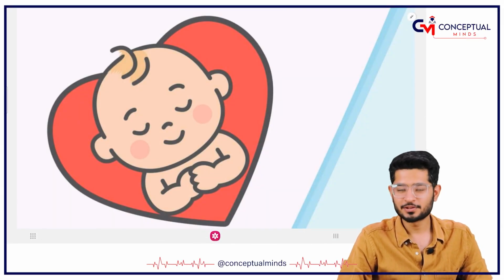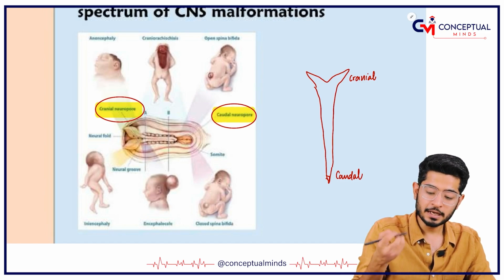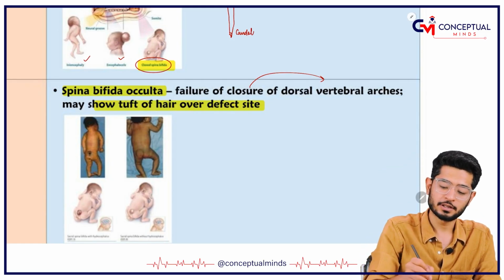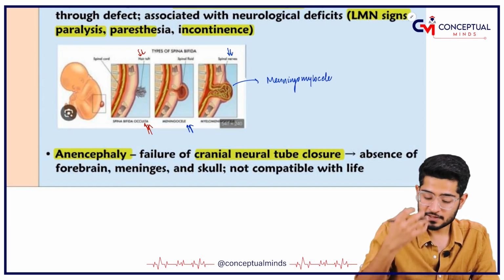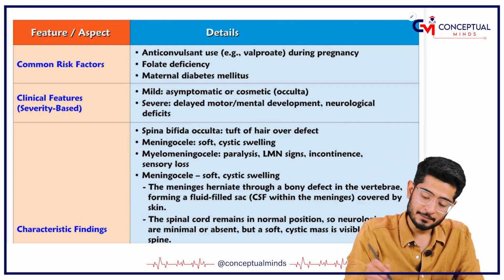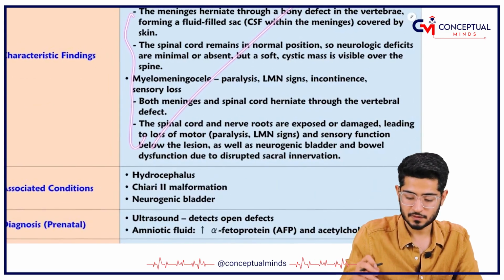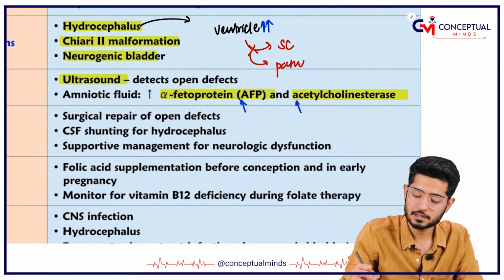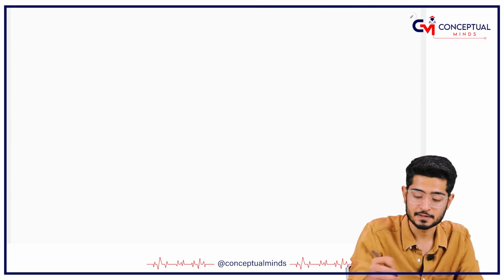72. Neural Tube Defects Pediatrics | Spina Bifida, Anencephaly & Encephalocele 🧠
Neural Tube Defects Pediatrics | Spina Bifida, Anencephaly & Encephalocele 🧠

🩺 Neural Tube Defects (NTDs) are among the most common and important congenital malformations of the central nervous system, resulting from failure of neural tube closure during early embryonic development. They are high-yield topics in pediatrics, embryology, neurology, neurosurgery, and obstetrics, and are frequently tested in MBBS, FMGE, NEET PG, INI-CET, USMLE, and PLAB examinations. In this comprehensive lecture, Dr. Parv explains Neural Tube Defects in a simple, clinical, and exam-focused manner, covering embryology, etiology, pathophysiology, classification, clinical presentation, diagnosis, prevention, complications, and management. 🔬 Learn how abnormalities in neural tube closure lead to congenital defects such as spina bifida occulta, meningocele, myelomeningocele, anencephaly, encephalocele, and other related conditions.

🧠 This lecture provides a detailed understanding of normal neurulation, the timing of neural tube closure, the role of folic acid, genetic and environmental risk factors, maternal diabetes, antiepileptic drug exposure, obesity, and nutritional deficiencies. 🩺 The discussion also explains antenatal screening using maternal serum alpha-fetoprotein (MSAFP), ultrasonography, fetal MRI, amniotic fluid analysis, postnatal diagnosis, neurological examination, associated anomalies such as Chiari II malformation, hydrocephalus, neurogenic bladder, orthopedic deformities, developmental delay, and long-term neurological complications. High-yield embryological concepts, radiological findings, and clinical correlations are integrated throughout the lecture to strengthen conceptual understanding.

💡 In addition, the lecture covers preventive strategies through periconceptional folic acid supplementation, prenatal counseling, fetal surgery, postnatal surgical repair, multidisciplinary management, rehabilitation, long-term follow-up, and prognosis. This video is highly beneficial for MBBS students 🎓, medical graduates 👨‍⚕️, pediatric residents 👶, neurology learners 🧠, neurosurgery trainees 🏥, USMLE aspirants 🇺🇸, PLAB candidates 🇬🇧, FMGE aspirants 📚, NEET PG aspirants 🏆, nursing students 👩‍⚕️, and healthcare professionals preparing for clinical practice and competitive examinations. Watch till the end for high-yield exam pearls ⭐, clinical insights 🔍, and frequently tested concepts related to neural tube defects, embryology, congenital CNS anomalies, prenatal diagnosis, and pediatric neurology.